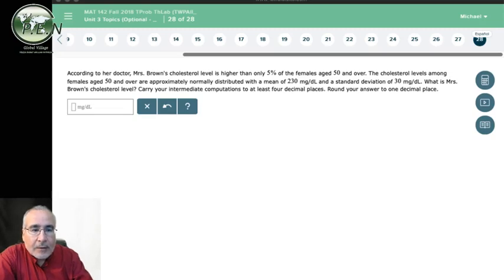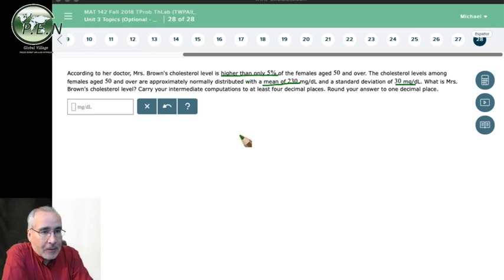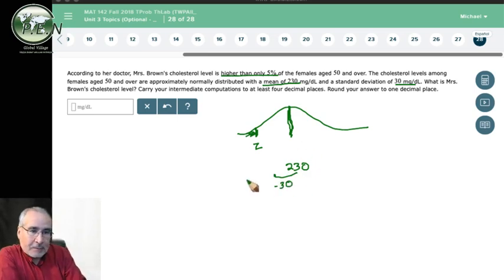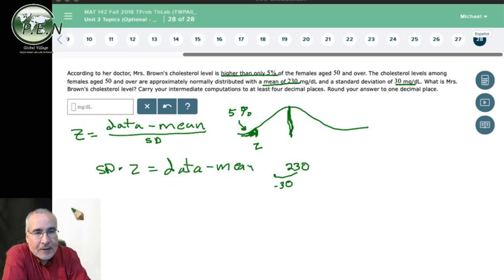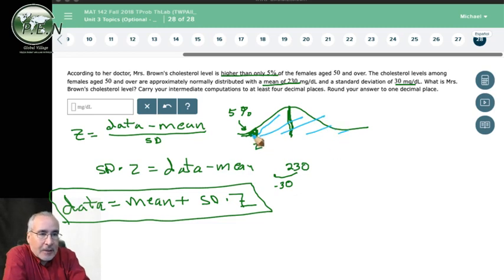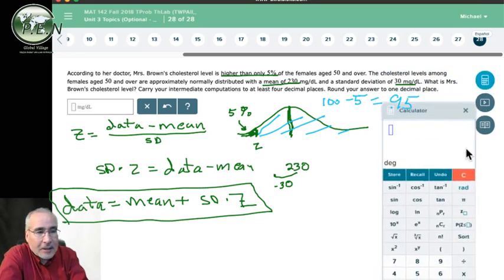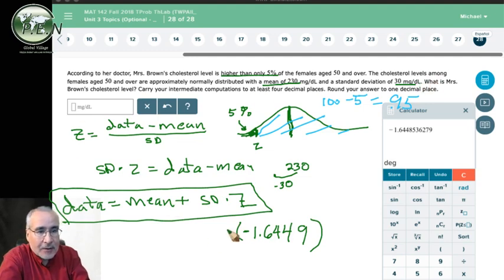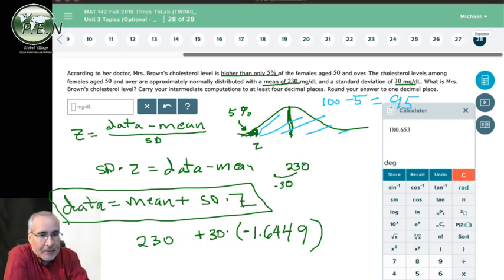Unit3Topics MAT142 Q28